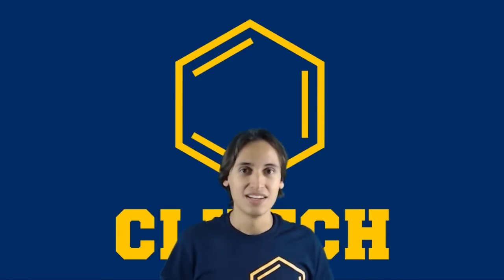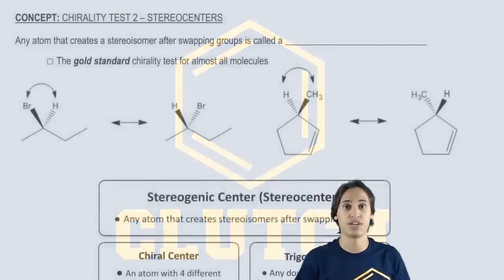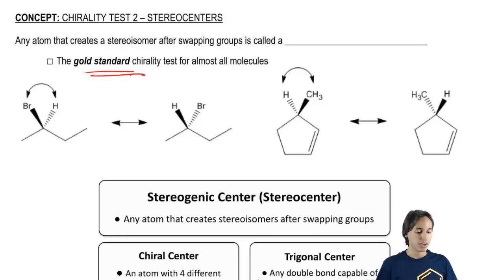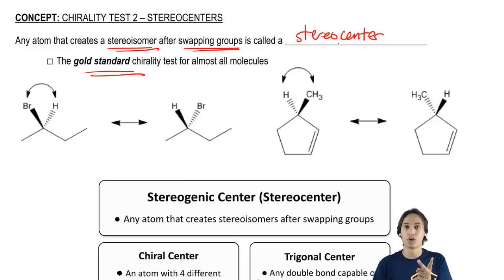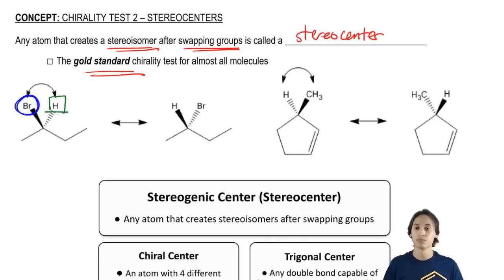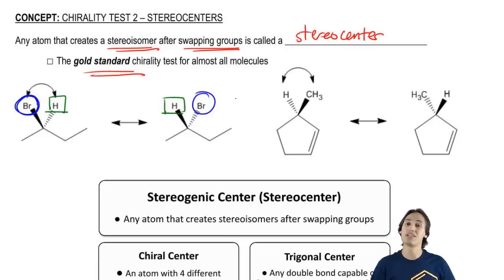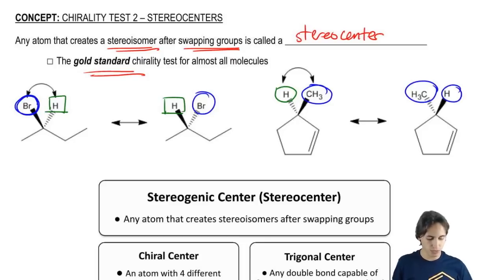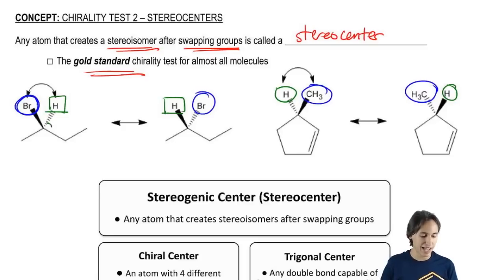What is a stereocenter?